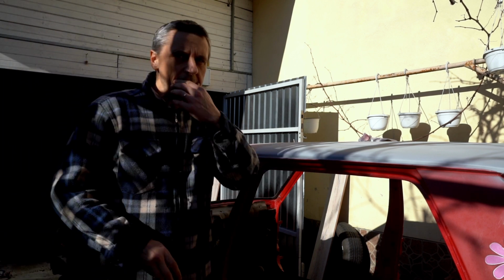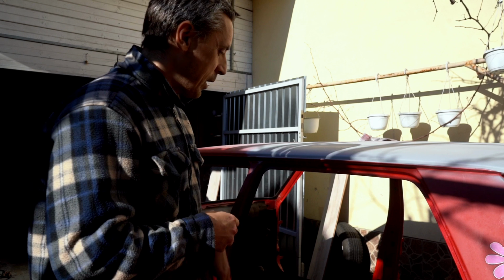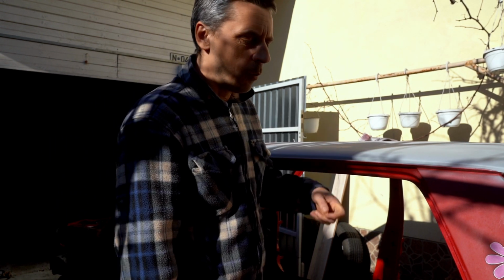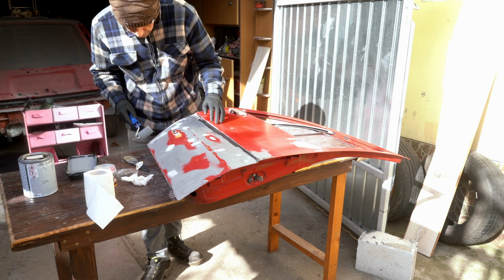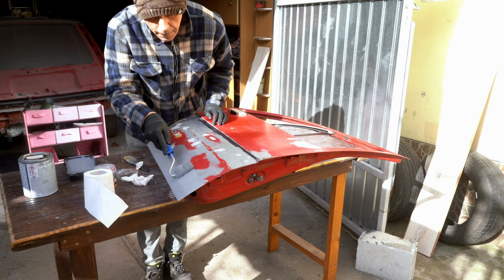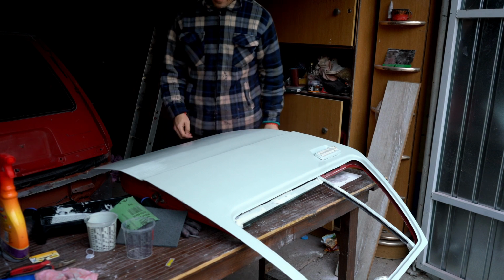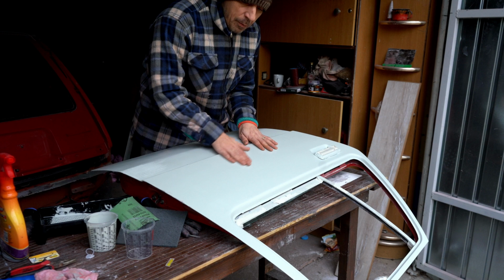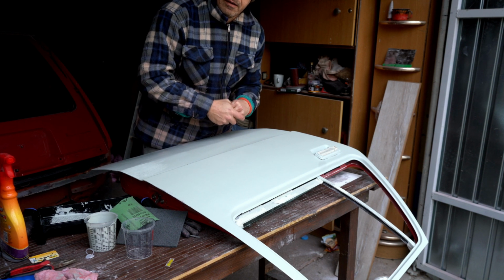Simple way to prime a car - Use a roller and sand it down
In this episode I will show you a simple DYI option of priming your car with a simple roller. It is indeed a bit time consuming but it makes full sense if time is not your adversary and you look after a great primer finish, full coverage of all the mistakes from filling and of course a cheap option.